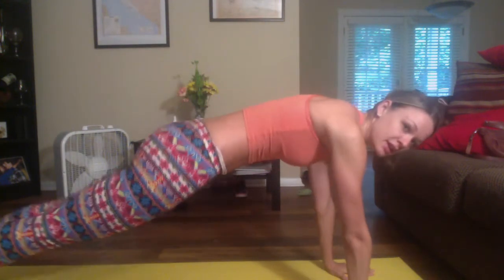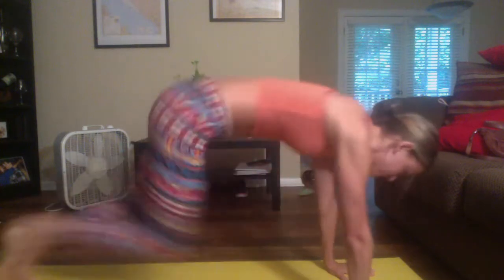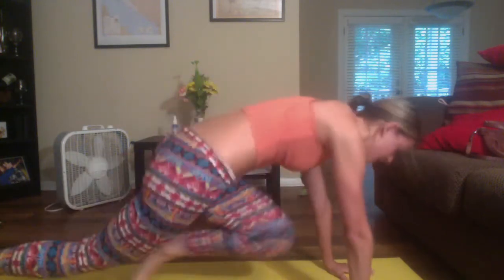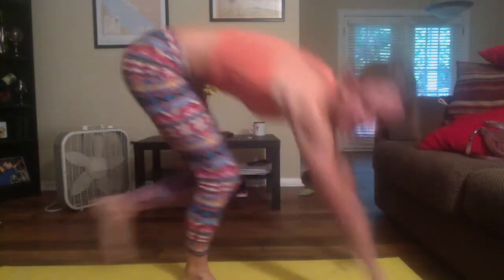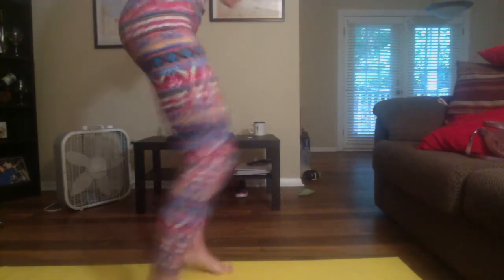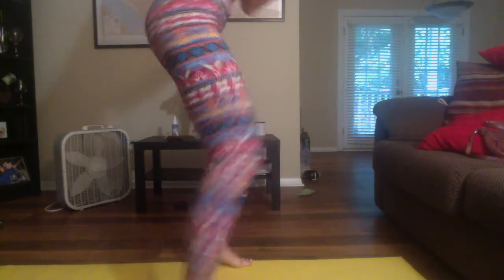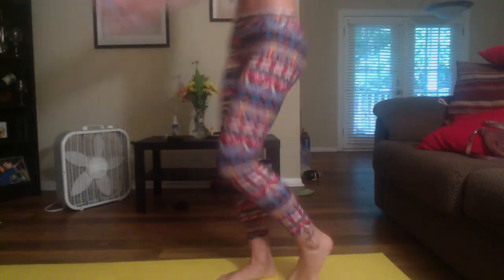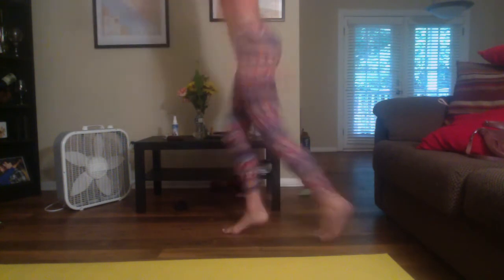5 Day Healthy Eating Challenge- Cardio Workout (5 min)